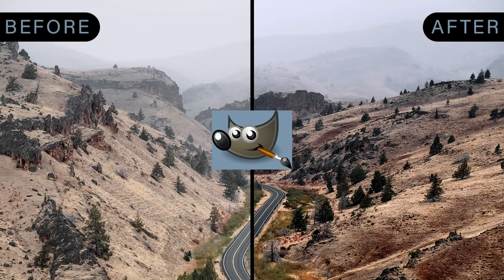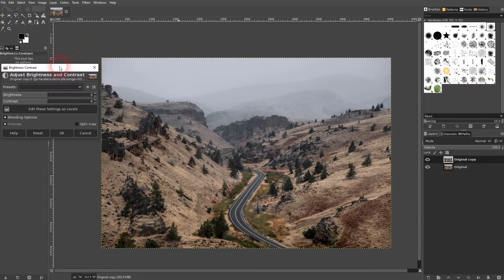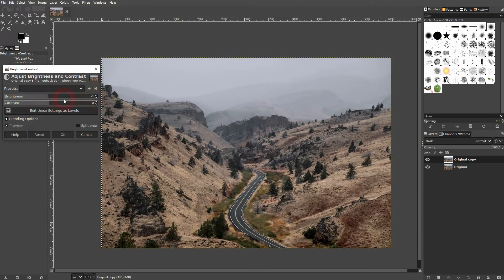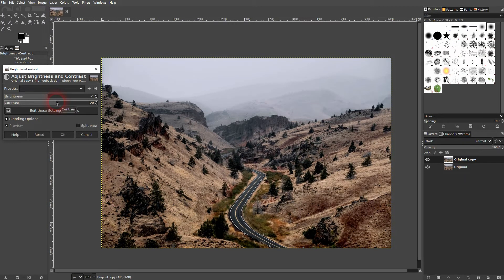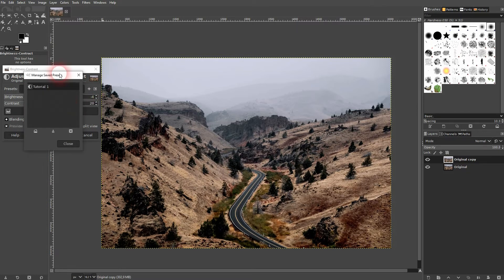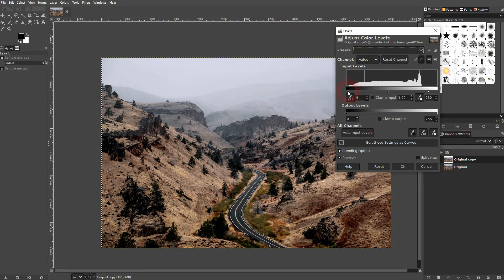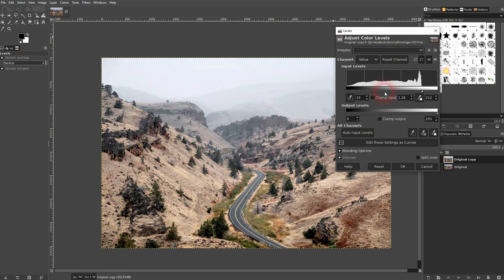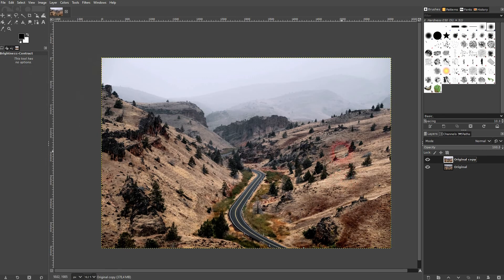How to Add Contrast to Photos in Gimp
In this tutorial I'll show you how to add contrast to photos in Gimp.